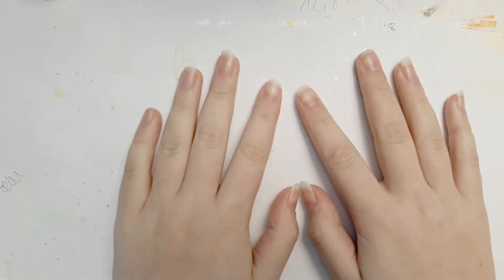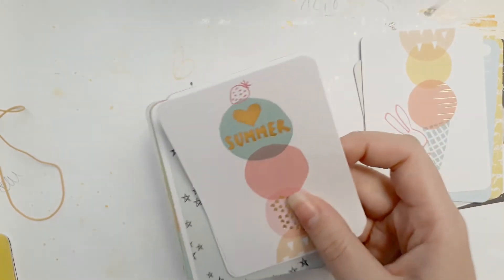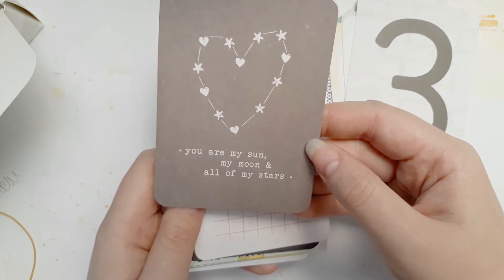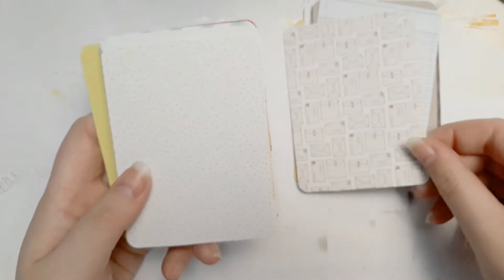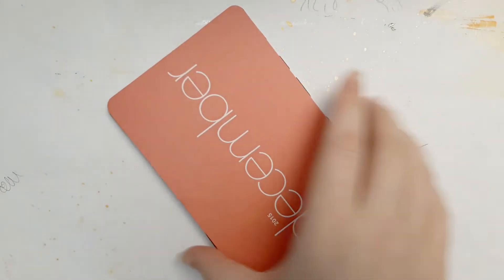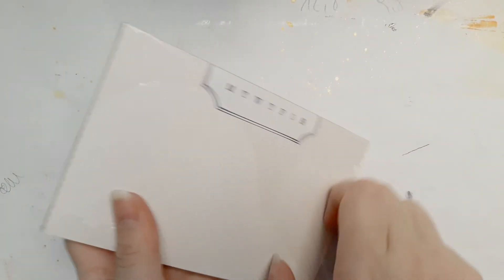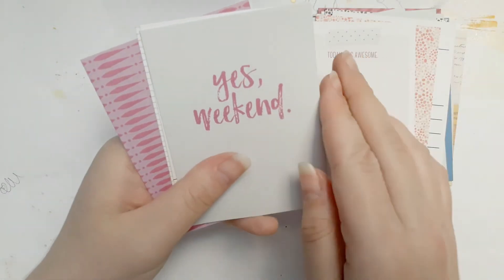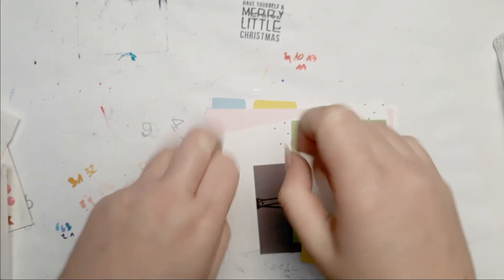STUDIO CALICO HAUL VIDEO | MEGA MEGA SALE | PART 2/2 | DOCUMENTER KIT CARDS | crafting haul #91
Hi guys,
I have a short haul video for you today.

xo Lisa